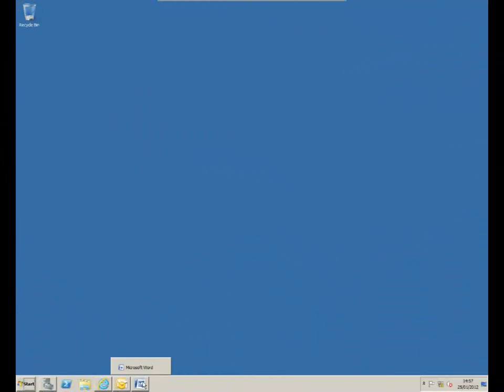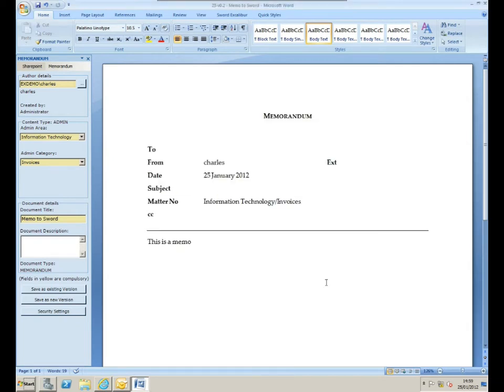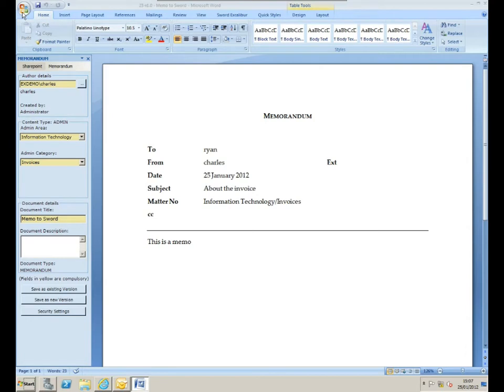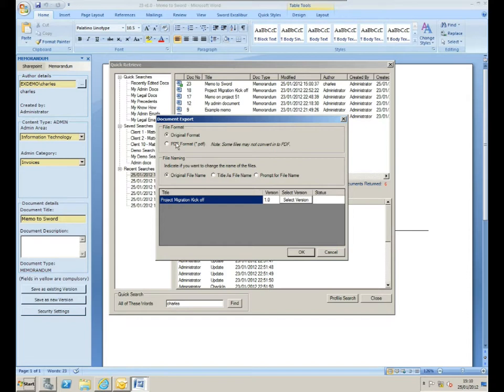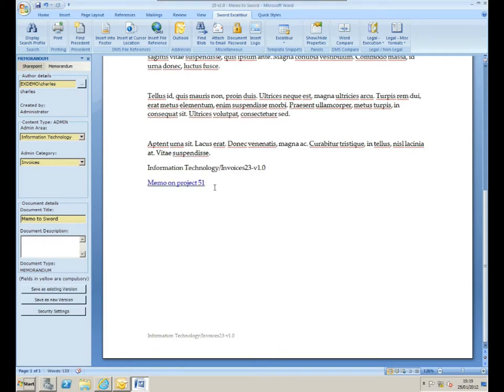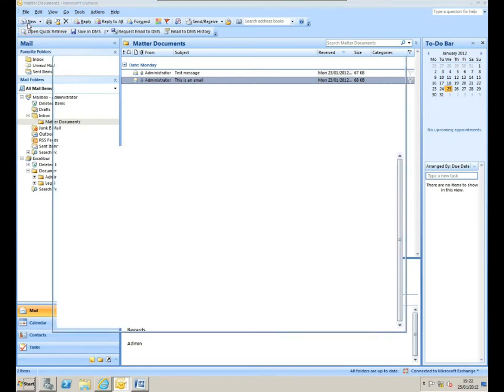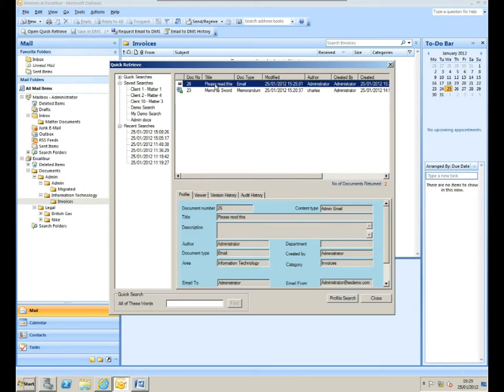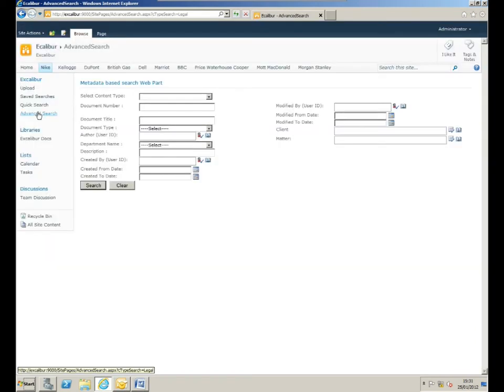Sword Excalibur Demo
SharePoint Legal DMS Solution